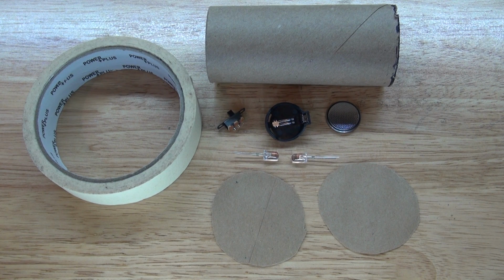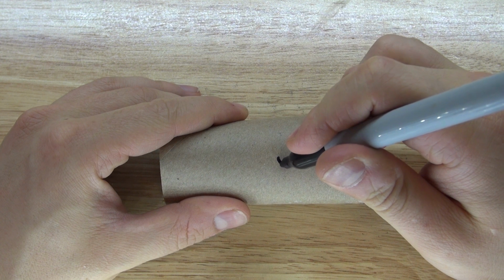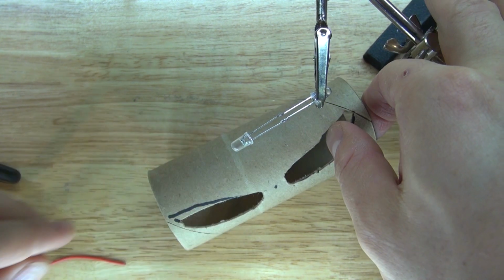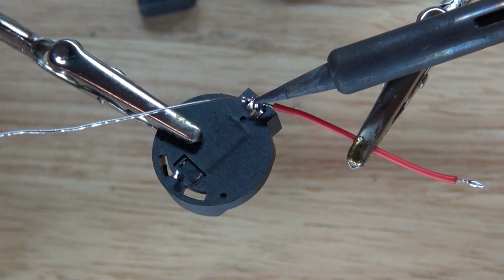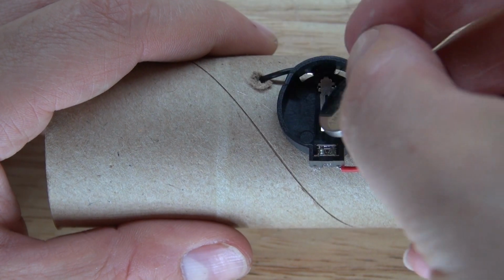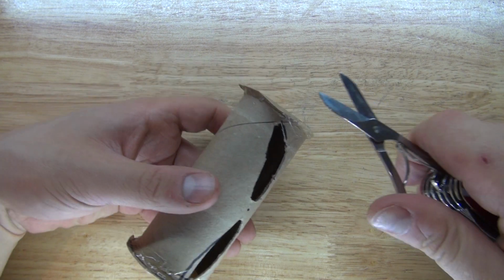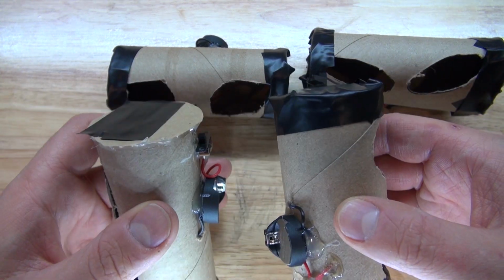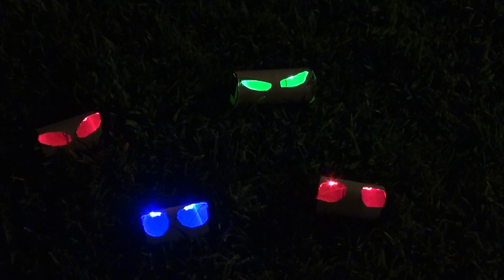Halloween LED Glowing Eyes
This will make a great prop for Halloween! Very easy to make and long lasting.

Item you will need:

2 leds of the color of your choice
wires
slide switch
3v battery
3v battery holder
Thick tape, such as electrical tape or duct tape